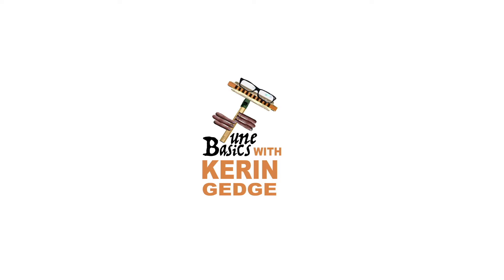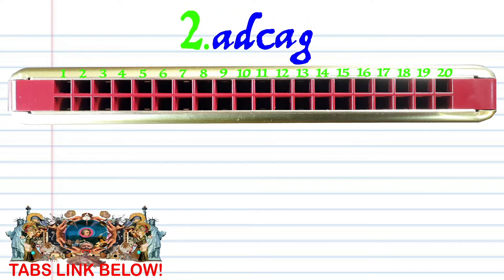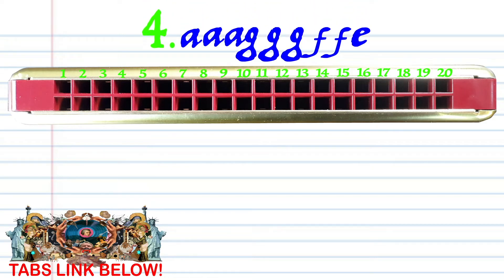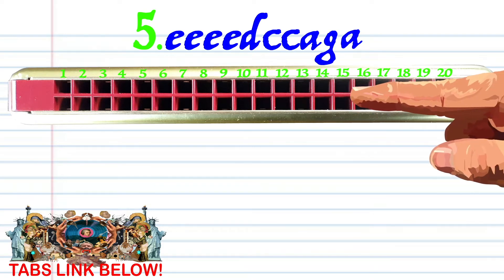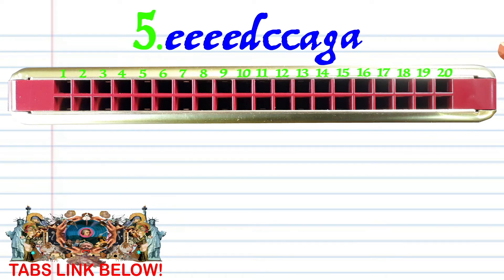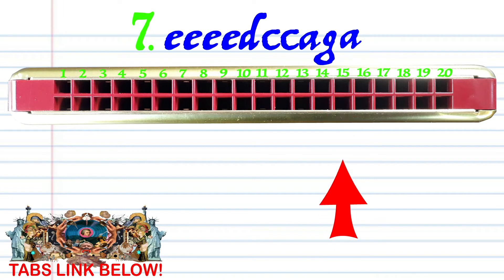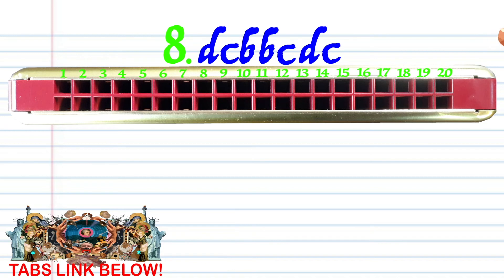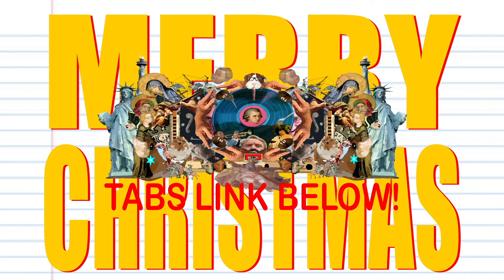How to Play Feliz Navidad on a Tremolo Harmonica with 20 Holes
This tutorial is for a Tremolo Harmonica with 20 Holes

"Feliz Navidad" (Spanish: [feˈliz naβiˈða(ð)]) is a ChristmasSong written in 1970 by Puerto Rican singer-songwriter José Feliciano.[1][2] With its simple, heartfelt lyrics—the traditional Spanish Christmas/New Year greeting "Feliz Navidad, próspero año y felicidad" ("Merry Christmas, a prosperous year and happiness") followed by (in English) "I wanna wish you a Merry Christmas from the bottom of my heart"—it has become a Christmas classic and has gained popularity around the world.

Lyrics:

Feliz navidad
Feliz navidad
Feliz navidad, prospero año y felicidad

Feliz navidad
Feliz navidad

I want to wish you a merry Christmas
I want to wish you a merry Christmas from the bottom of my heart

Feliz navidad
Feliz navidad
A-ha!

Feliz navidad
Feliz navidad

Feliz navidad
Feliz navidad

Feliz navidad
Feliz navidad

Feliz navidad
Feliz navidad